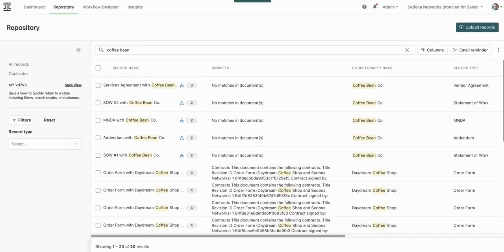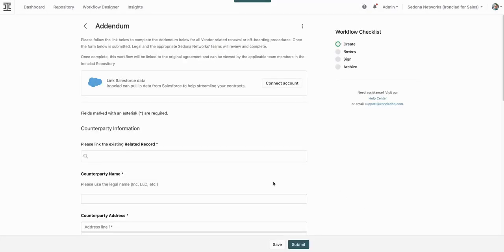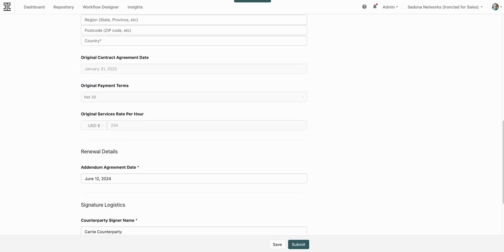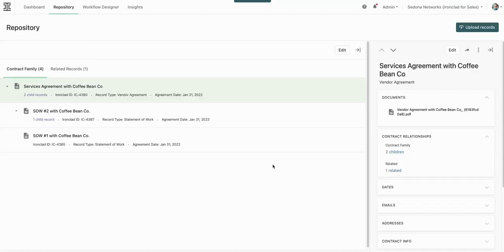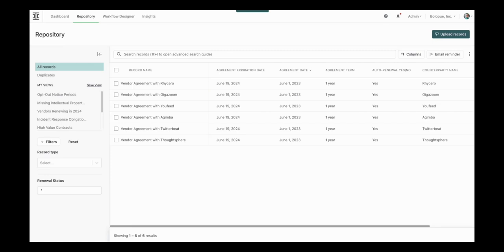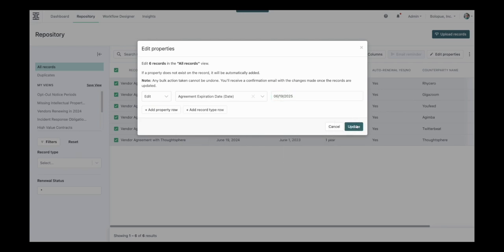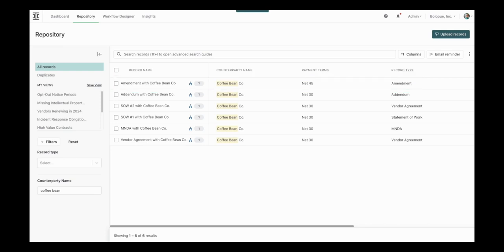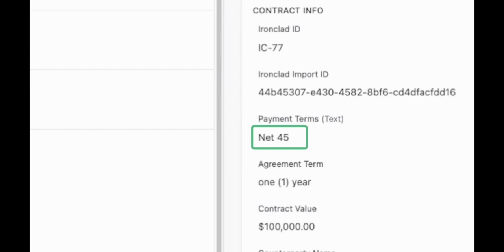Contract Relationships Overview